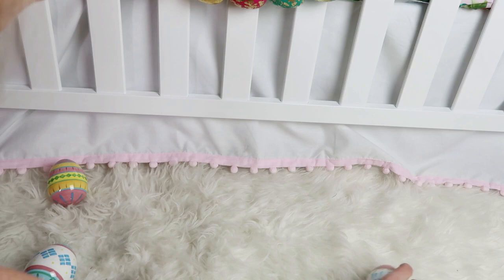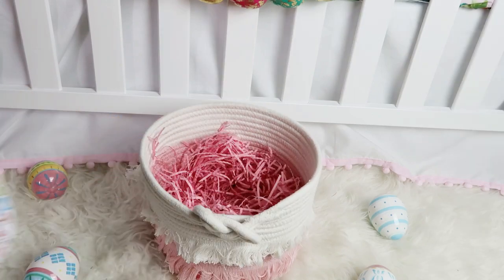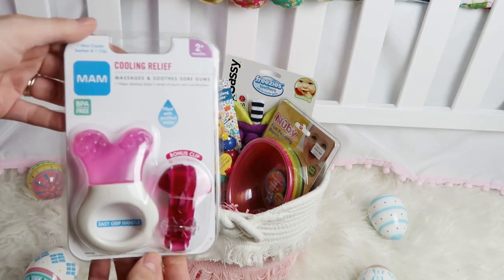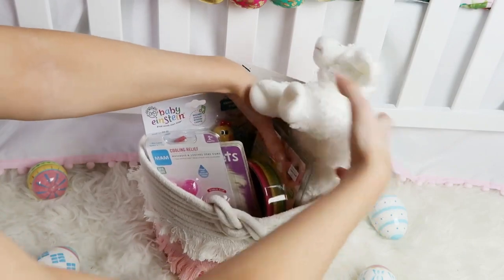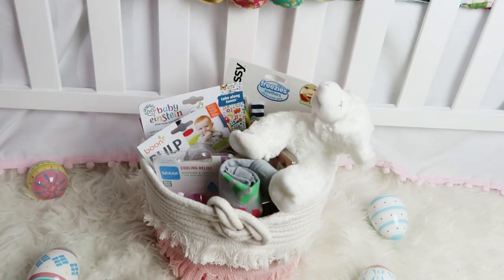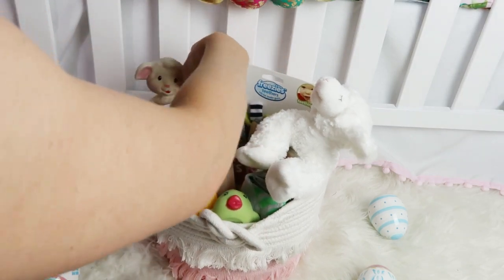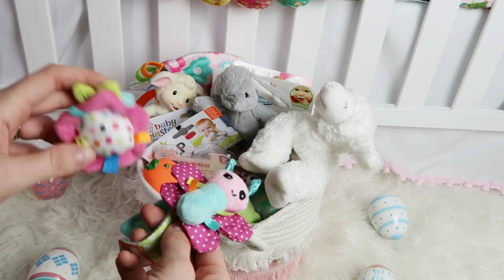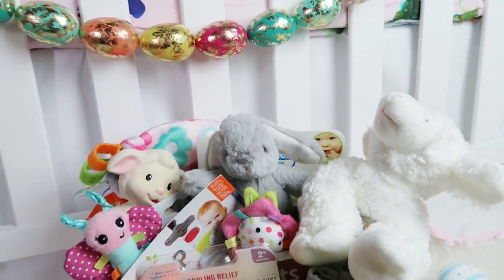WHAT'S IN MY BABY'S EASTER BASKET 2017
Hello everyone! Thank you so much for stopping by to watch my video. All products listed will be listed below:

Baby Einstein Take Along Tunes
Sassy Grape Teether
Nuby Bowls
MAM Cooling Teether
Perfect pets book
Stuffed Lamb
Boon Pulp Teether
Lamb Teether
Bright Stars little taggies
Wrist Rattles